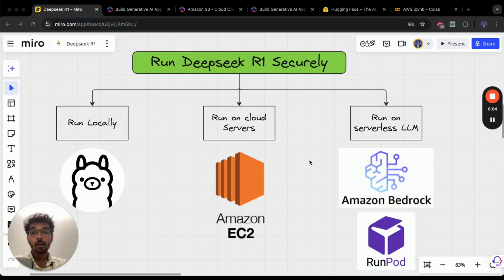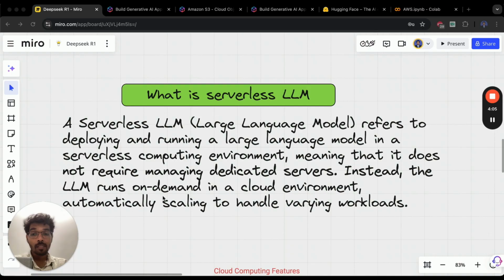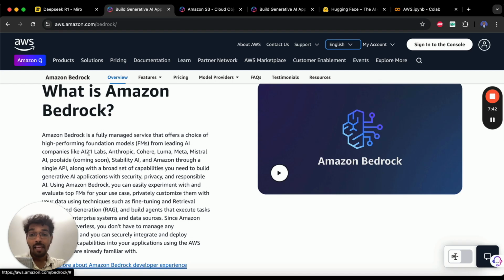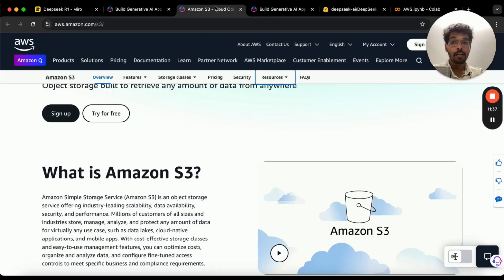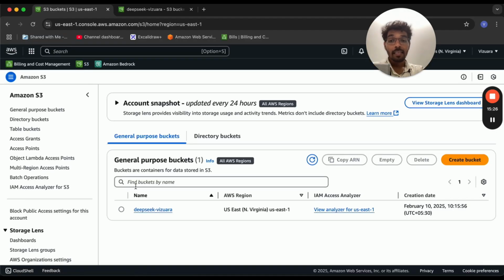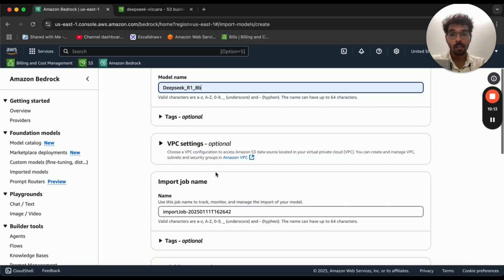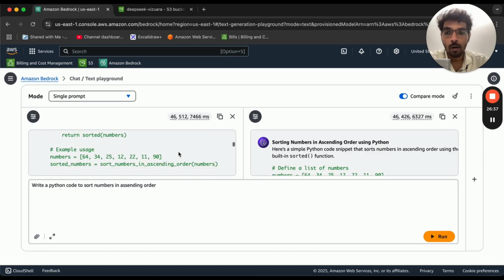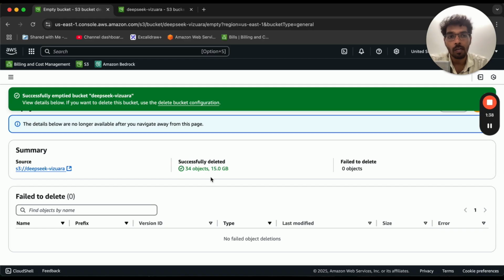Run DeepSeek R1 Securely with Serverless LLM | Step-by-Step Guide | Amazon Bedrock & S3 Bucket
Learn how to deploy and run LLMs efficiently using AWS Bedrock. This video covers the advantages of serverless LLMs, retrieving models from Hugging Face, uploading to AWS S3, and deploying to Bedrock for inference. Perfect for AI enthusiasts and developers looking to optimize their workflows!

YouTube Video Timeline:
00:00 – Why Run Models Locally or on AWS Bedrock? Key Considerations
03:40 – Understanding Serverless LLMs and Their Advantages
07:30 – Introduction to Amazon Bedrock and AWS S3 Buckets
09:58 – Retrieving Models from Hugging Face
12:03 – Uploading the DeepSeek R1 Model to an S3 Bucket via Google Colab
18:50 – Deploying the Model to Amazon Bedrock from an S3 Bucket
21:00 – Running Inference with DeepSeek R1 on AWS Bedrock

Pritam Kudale, an experienced AI educator with 10+ years of expertise, is dedicated to equipping educators with modern AI/ML teaching strategies and tools.

🔗 Relevant Links:
Check out more resources in the description below for datasets, code snippets, and additional reading material :